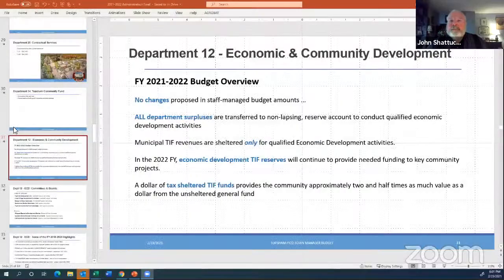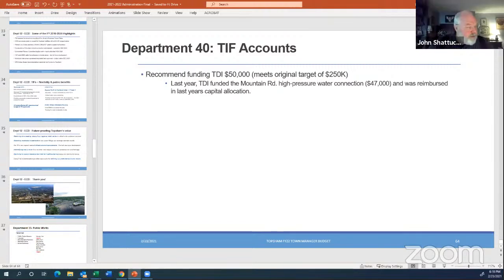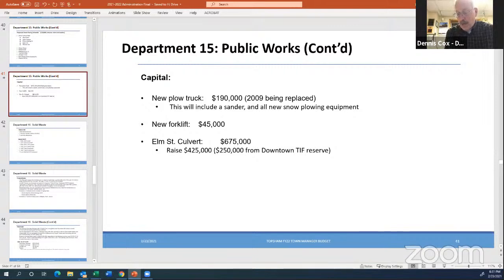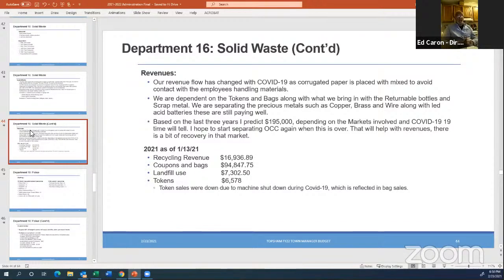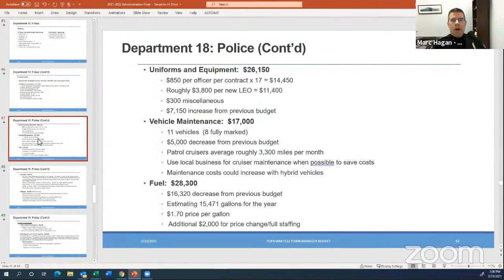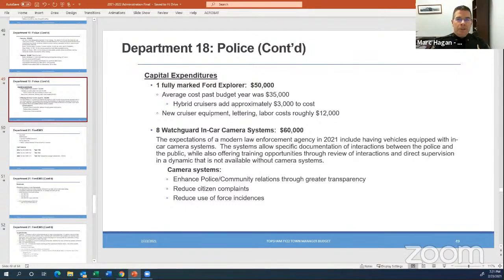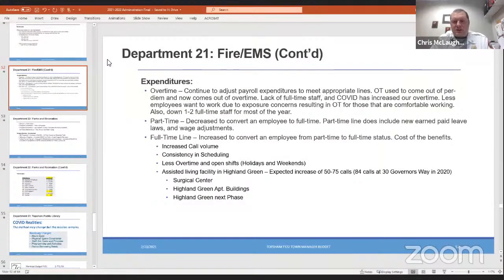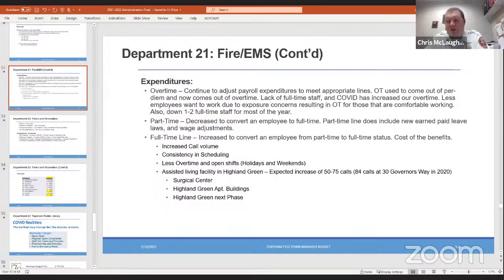February 23, 2021 Topsham Budget Meeting (Session #2)